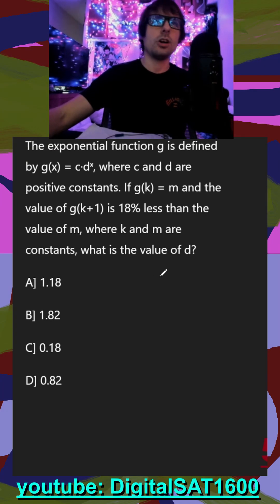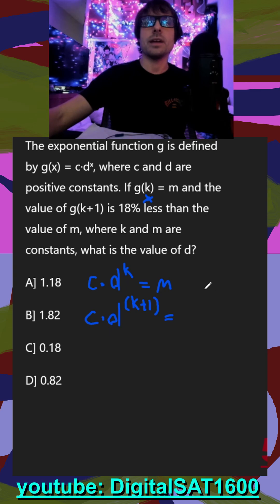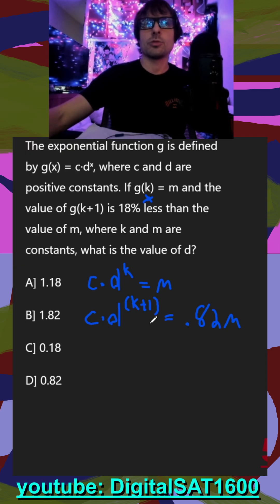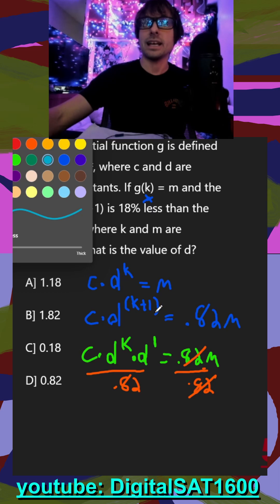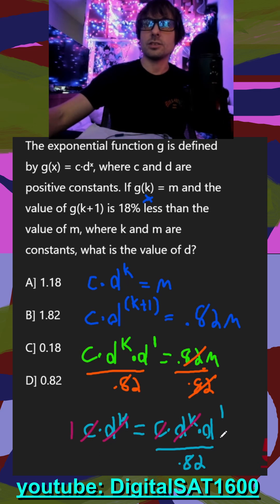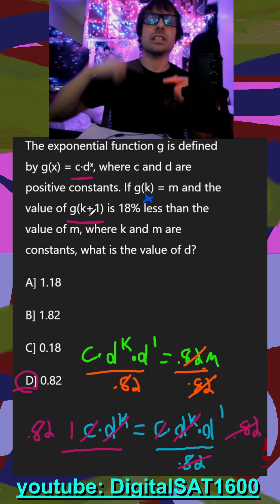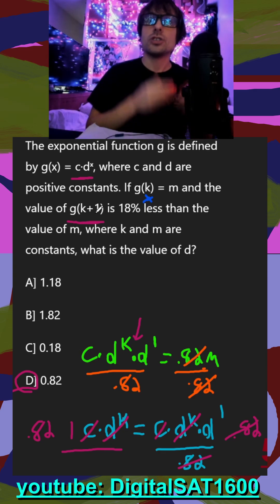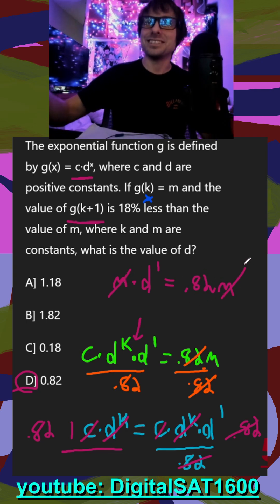HARD Algebra Problem... -- REAL December SAT Math